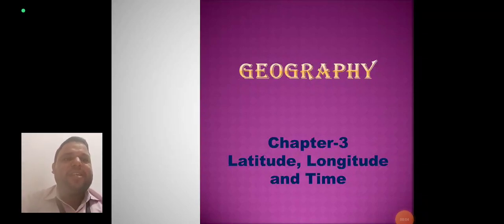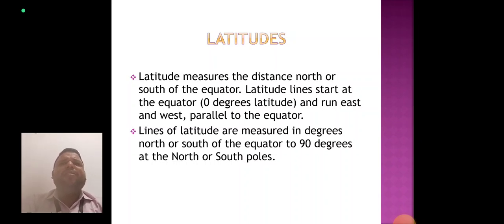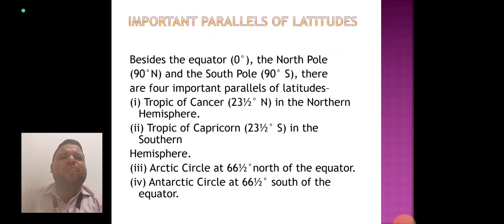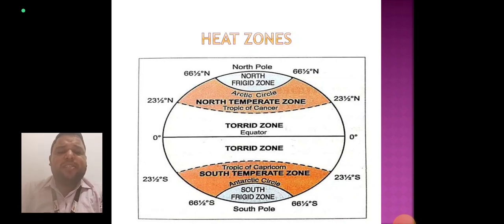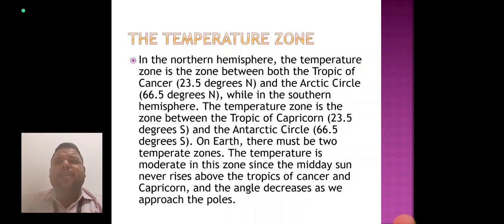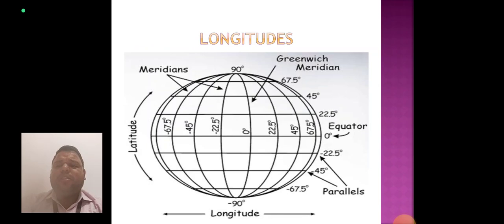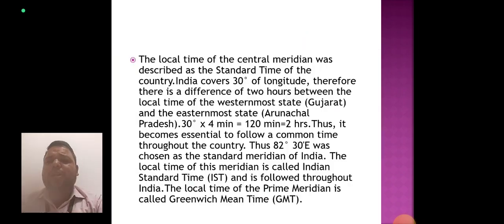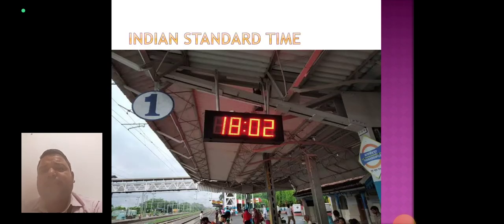Geography Chapter 3 Latitude and Longitude